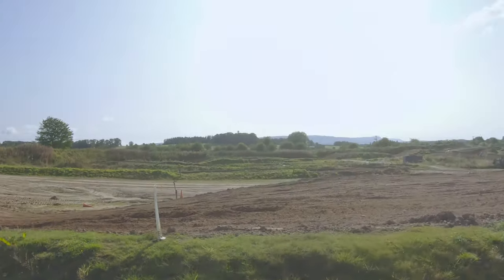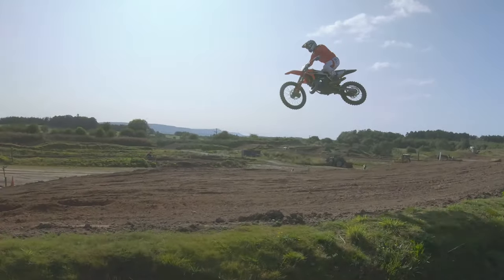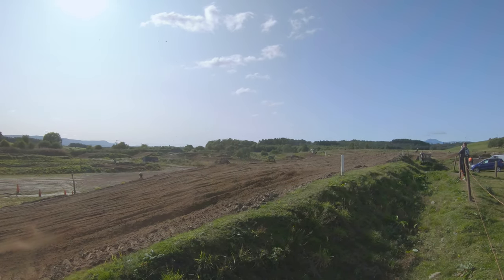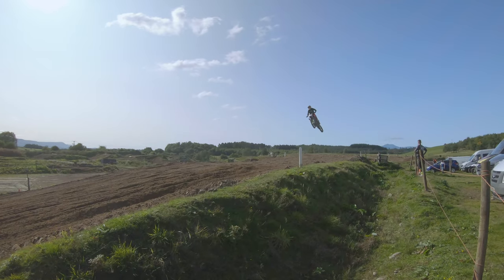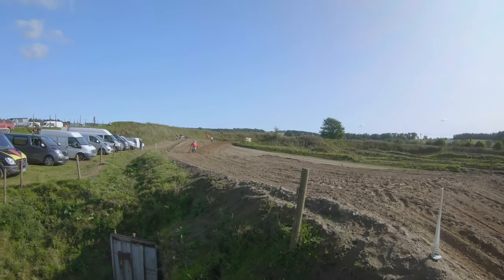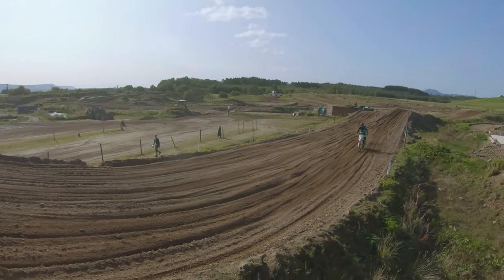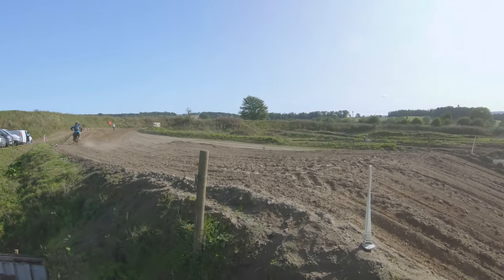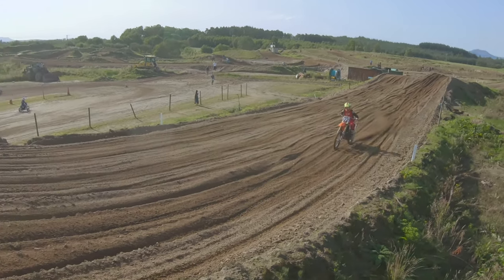SENDING JUMPS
Christie Clan Adventures, are back with another sick video! We upload weekly videos of our crazy family life! Peace!

Sending Jumps at Doune MX Track - 4K Video - This video is showing just the adults riders shredding some laps around Doune Motocross track, with insane sends off and jumps!

We completed a full day video which shows the kids track and the full day, starting at midday and ending at 6pm. The full video lasts around 30 mins.

This is gonna be a gid yin!

INFORMATION ON THE VIDEO, MUSIC AND EQUIPMENT BELOW.

Bike used
KTM, Honda, Yamaha, Husqvarna, mix of two stroke and four stroke

Music
No music on this video as just sounds of the bikes.
If interested you can also follow Dodge Christie for DJ House music stuff at following links.

House Groove Live DJ set channel on Facebook for house music of all types, Funky, Deep, Soulful, Tech House, Disco, Nu Disco, Piano, Old School etc.

Video equipment and accessories used
Final Cut Pro X for video editing -

I'm sure we are going to make lots of mistakes along the way, which we see as a learning opportunity but at same time will probably look back and have a giggle at how silly we were.